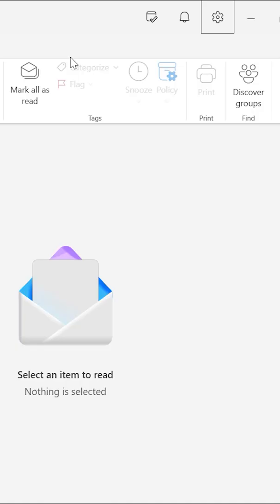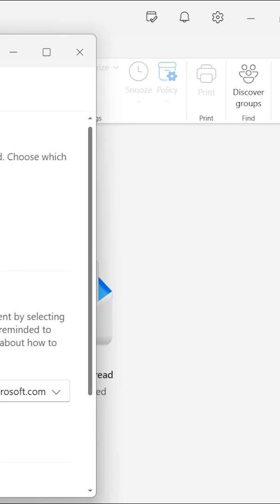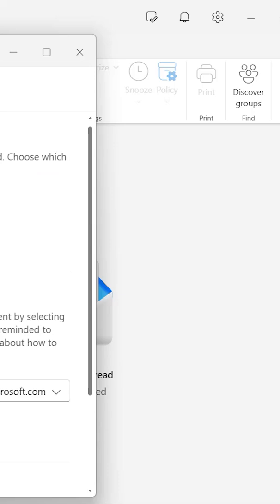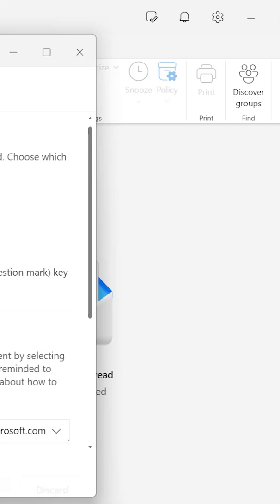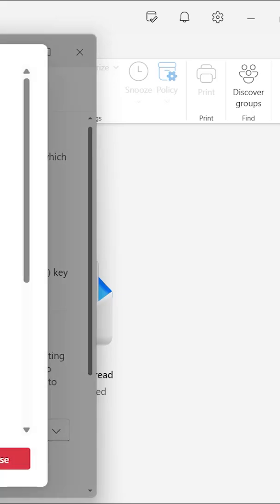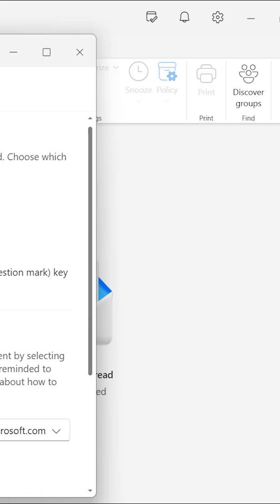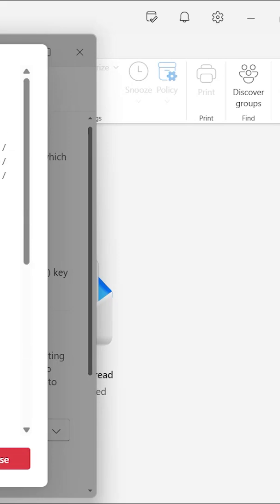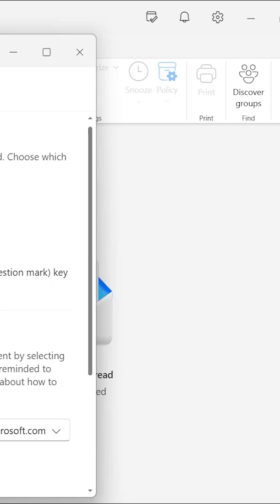New Outlook Bug? Why Keyboard Shortcuts Just Don’t Work!